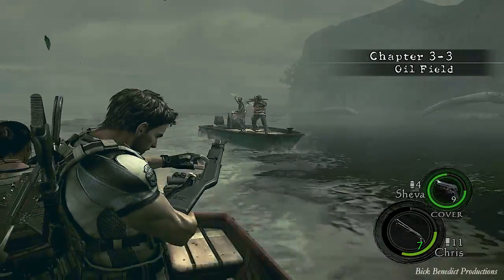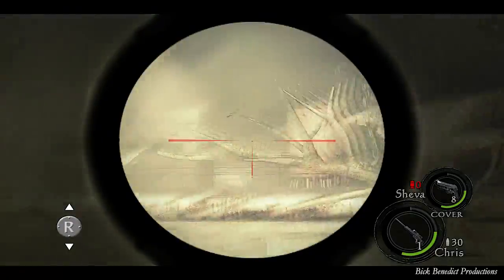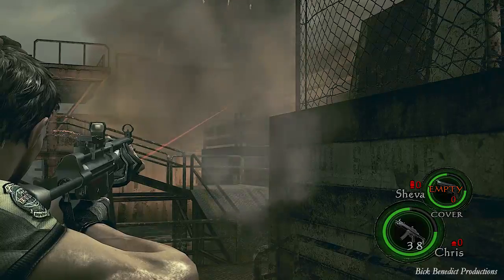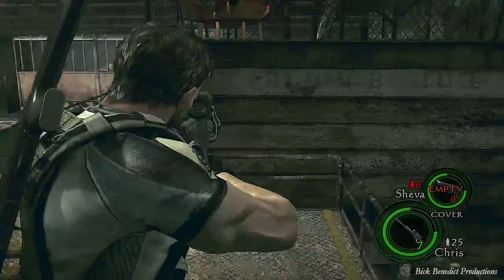Resident Evil 5 (PC) | Professional Difficulty Guide | Single Player | Chapter 3-3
VIDEO DESCRIPTION
Resident Evil 5 played on Professional difficulty, and this is my single player guide for the aforementioned title!  Since this is largely viewed as a co-op game by players, I have put the words “Single Player” in the title to emphasize that this is a solo campaign.  Far too many strategies I have witnessed have been generated from co-op playthroughs on YouTube.  There is nothing wrong with that, but it is important to have an equal number of strategies generated from the single player perspective.  Even though this game is designed for co-op, it is always my goal to preserve the sanctity of the single player experience on my channel.  And I have developed a wealth of strategies to aid the person running solo through this very challenging game.  Lastly, this is and isn’t a New Game+ campaign.  It is such in that I start the campaign with the Melee vest and purchase guns and items earlier than they are available on Veteran difficulty and below.  However, please realize that this is a Professional difficulty guide and that most people will be using inherited items as the difficulty of Professional is not balanced well at all.  Moving forward, this campaign is not New Game+ in the sense that in a lot of instances, I restrain myself from using overpowered weapons and items that I could use.  So just as this game’s difficulty is unbalanced, my gameplay will try to offer a type of harmony where I avail myself of helpful weapons but do not exploit them.